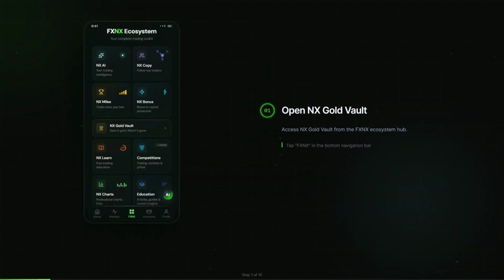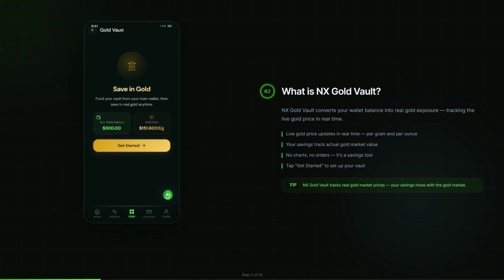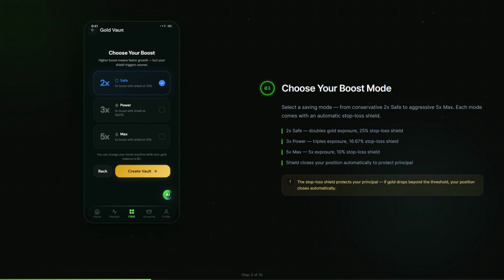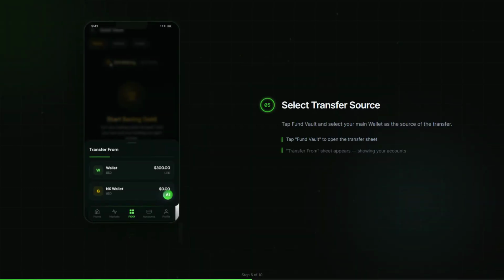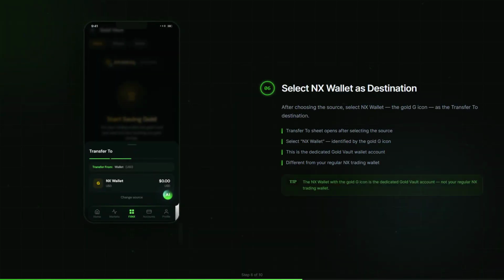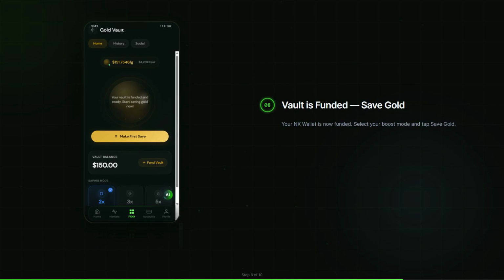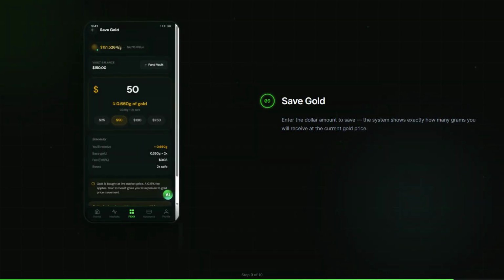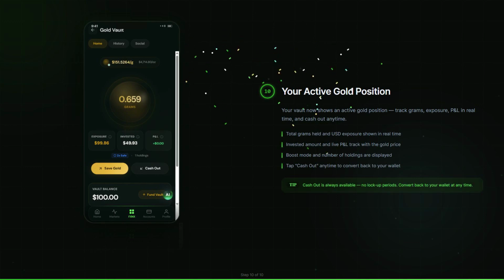NX Gold Vault: How to Save in Gold with Built-In Shield Protection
Turn spare dollars into real gold — gram by gram. NX Gold Vault makes gold saving simple, automatic, and protected. Choose your saving mode, let the Shield limit your downside, and cash out anytime.

💡 KEY FACTS
• Live XAU/USD pricing, updated every 15 seconds
• Modes: 2x Safe (25% Shield) · 3x Balanced (17% Shield) · 5x Bold (10% Shield)
• Fees: 0.15% to buy · 0% to sell · No lock-up
• Cash out anytime — instant transfer to your FXNX wallet
• Currency: USD